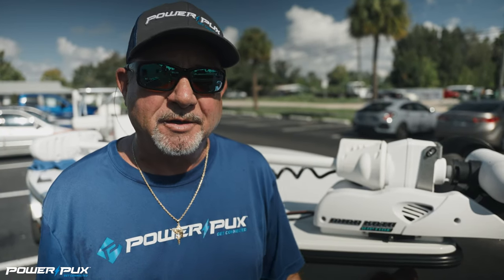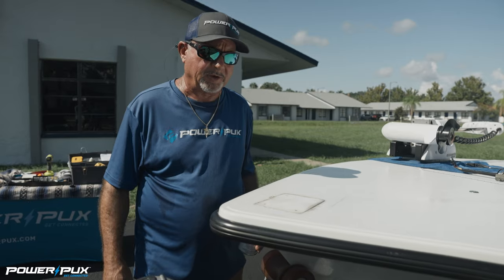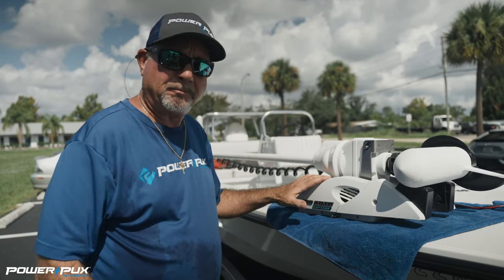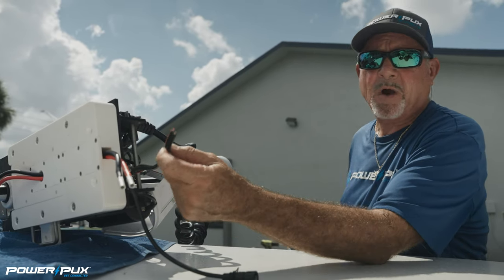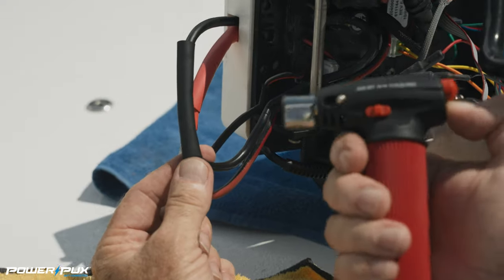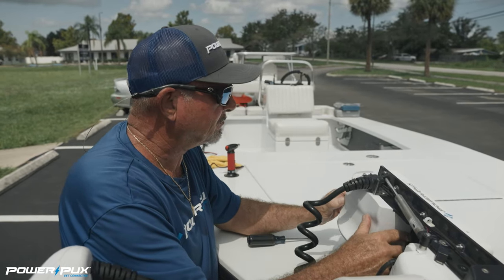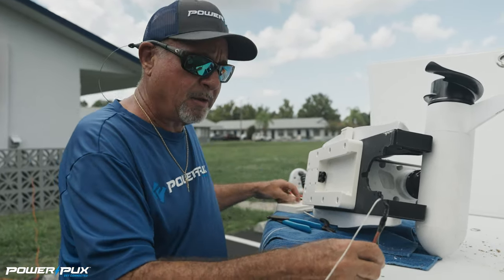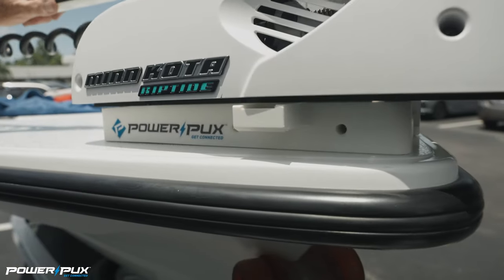Retrofitting A Power Pux Unit To A Minn Kota Ulterra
In this video, Paul Payne is going to show you the steps, start to finish, on how to replace your Minn Kota Ulterra standard quick release mount with a Power Pux!